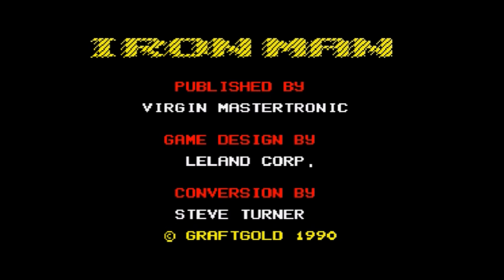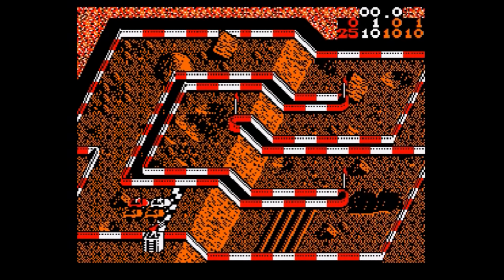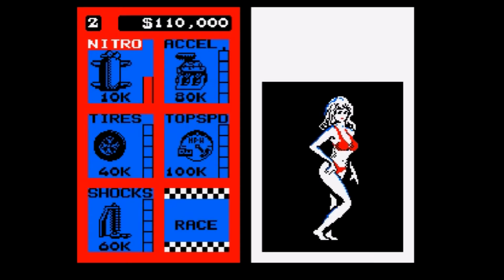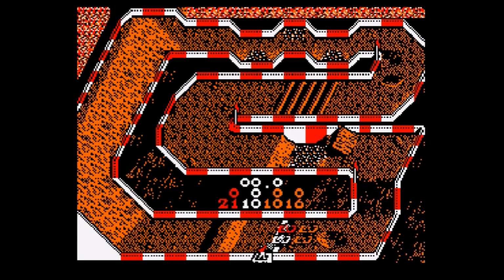NRG: 5-10 Minutes of Gameplay - Super Off-Road [Amstrad CPC]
NRG: A few minutes playing Ivan 'Iron Man' Stewarts Super Off-Road on the Amstrad CPC with commentary. 1991.

© Virgin Interactive/Graftgold

INTERACTIVE CONTENT - Identify the game the sound comes from at the start of the video to get a scrolling banner on the next NRG.
Put your answer in the comments. Just one guess and first One to reply only.

The Pixel Empire review - coming soon.

Bug...'Out!